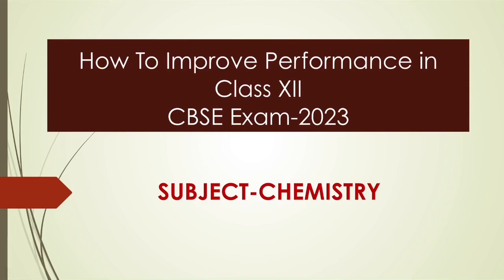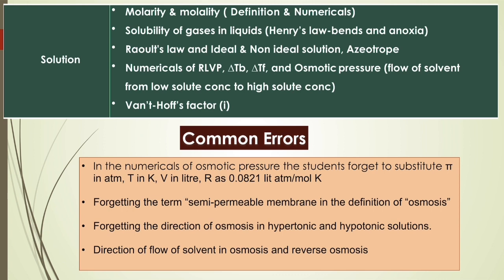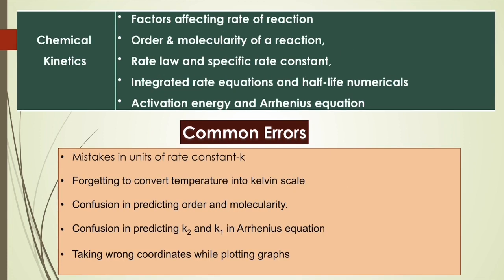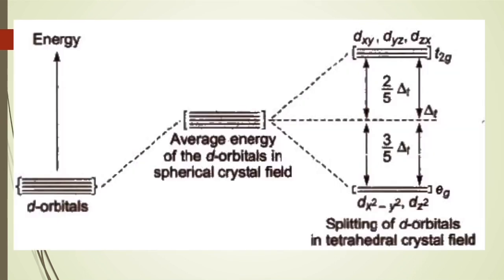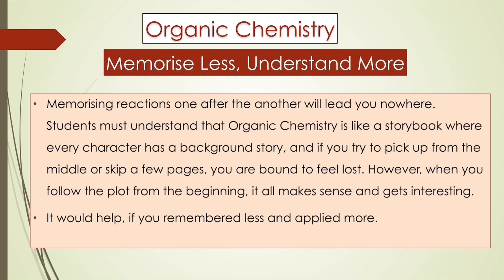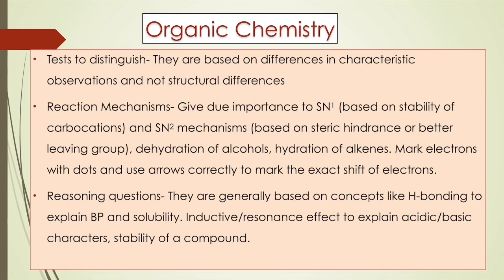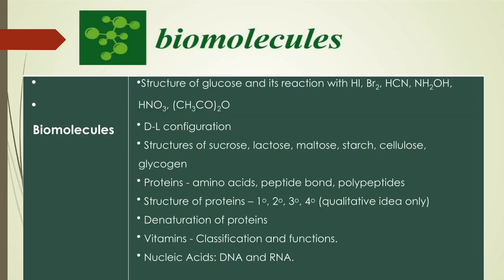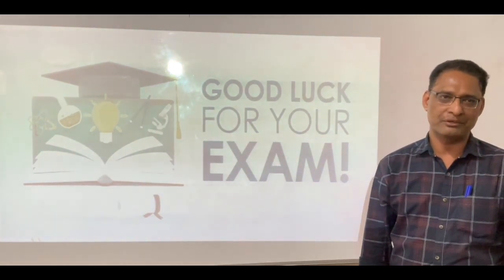TIPS TO IMPROVE PERFORMANCE IN CHEMISTRY(043) || CLASS XII CBSE EXAM 2023